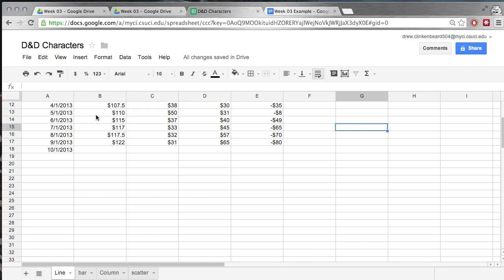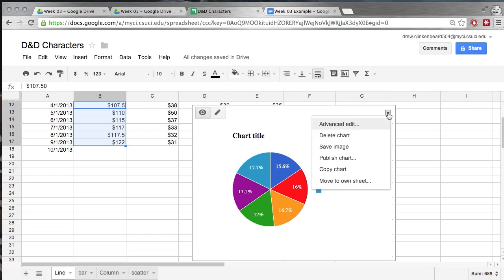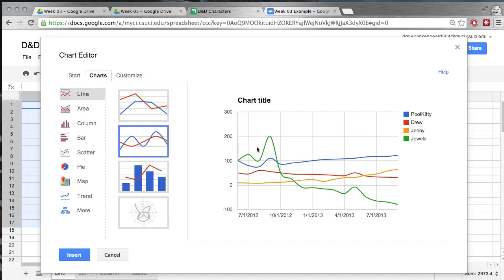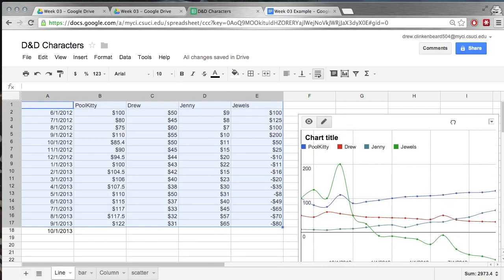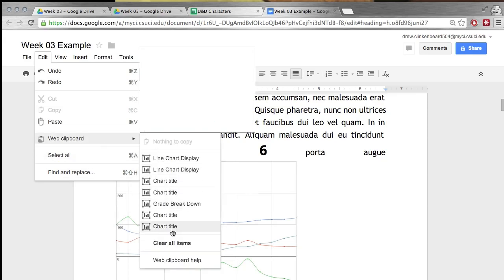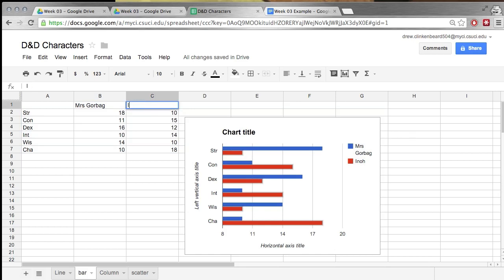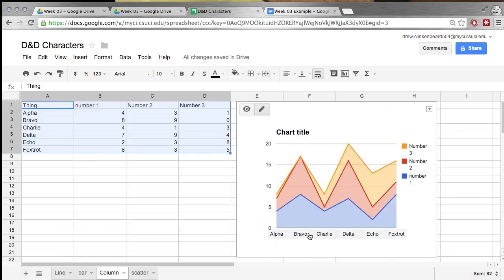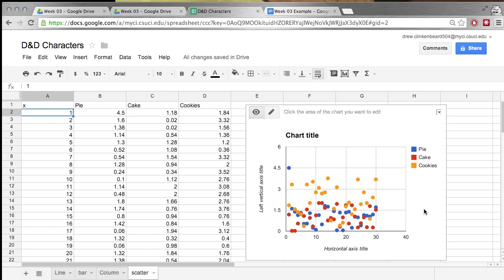2013_comp101_week03_charts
A look at charts and what to use them for. Please see this weeks write up for more info.